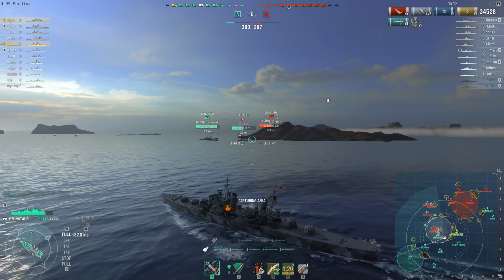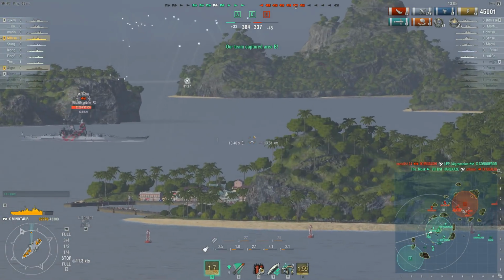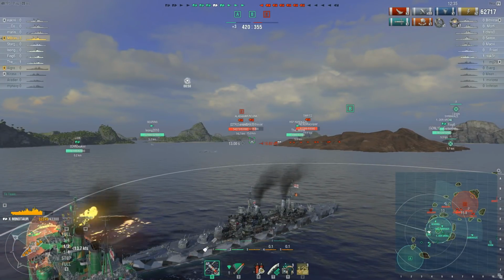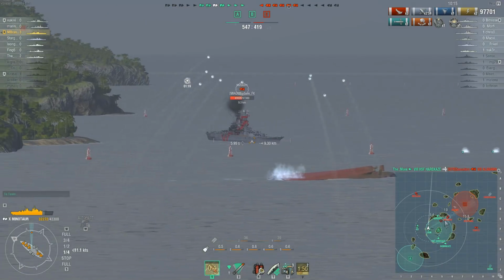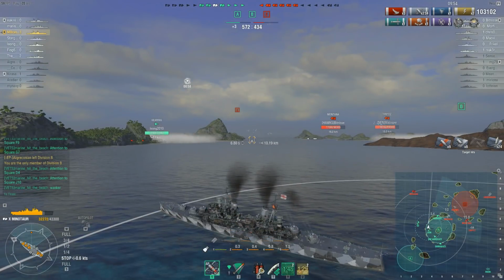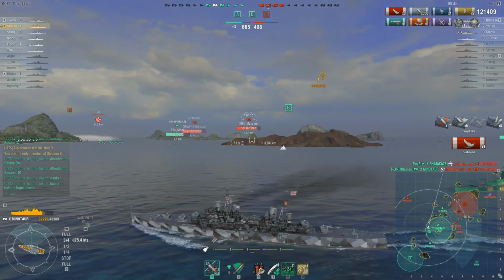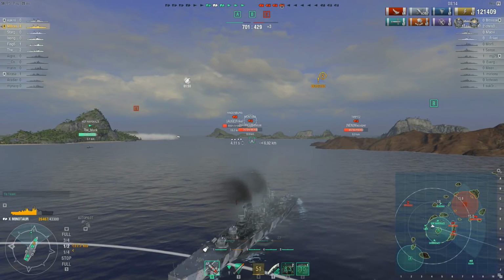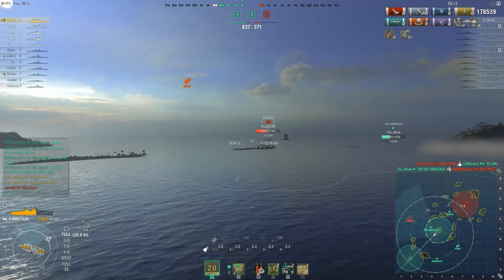World of Warships: Minotaur Hunting Destroyers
A random battle played by MBrandis in the Minotaur.